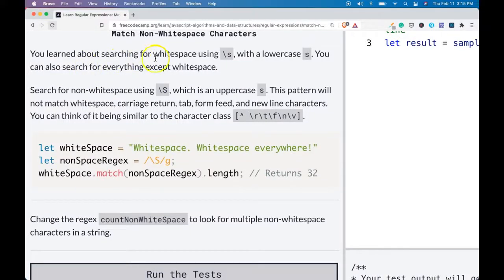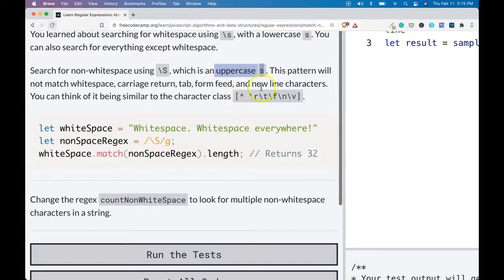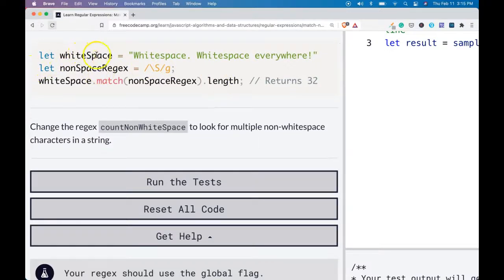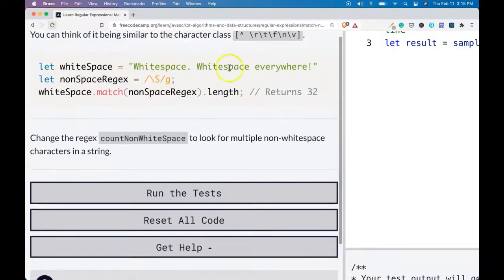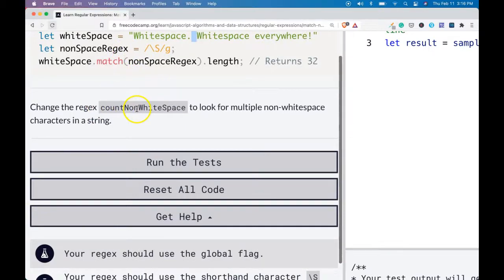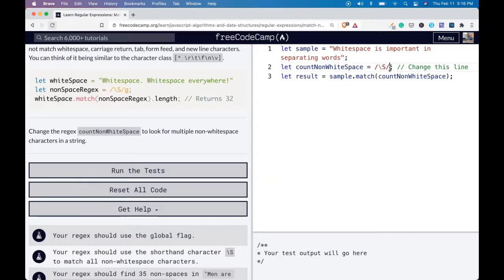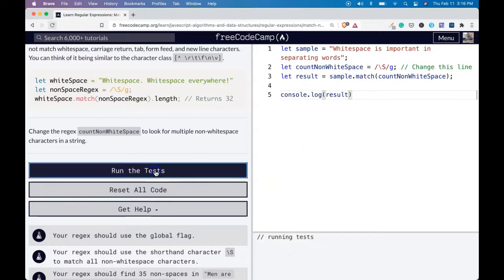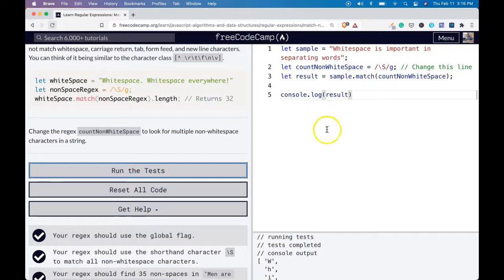Regex Coding Tutorial, Match Non-Whitespace Characters, Tutorial on Regular Expressions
In this regular expression lesson from freeCodeCamp, we take a look at the opposite of \s (which finds whitespace for us), and instead, we use \S to get a single match on anything but whitespace in a string.  For our challenge, we also apply the "g" flag in order to return all non-whitespace characters in a string.  Utilizing \S helps us exclude all whitespace from being matched similar to using the character class [^\r\t\f\n\v].  The difference is that this way is shorter and easier to read but will do the same thing as the long hand version.

Buy a Cool Super Hero Sticker for yourself and support us!

See this course and many more free online coding courses